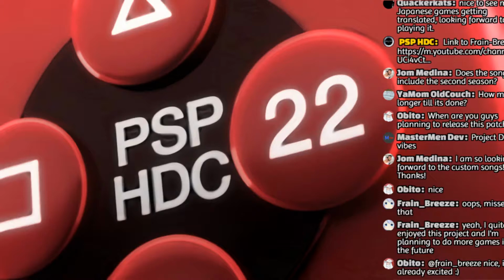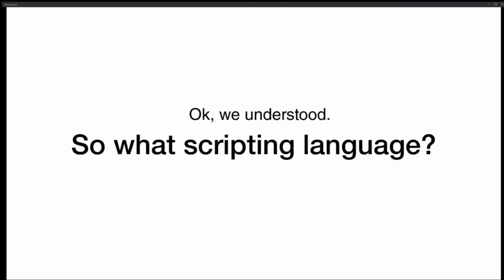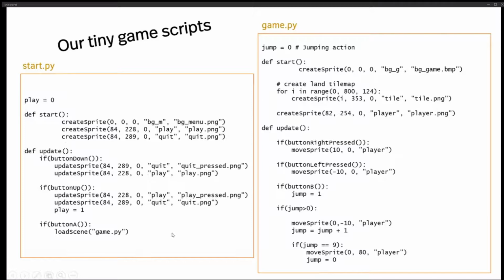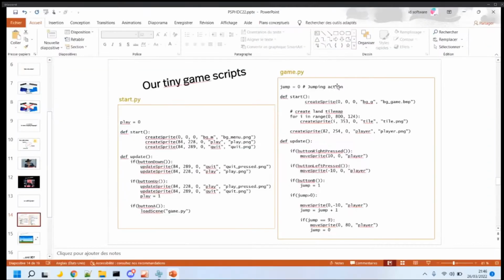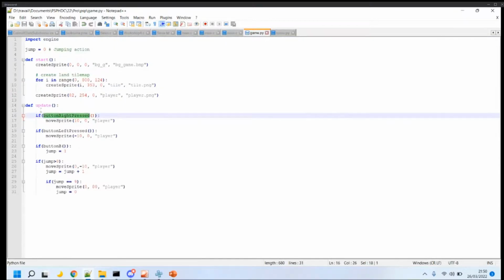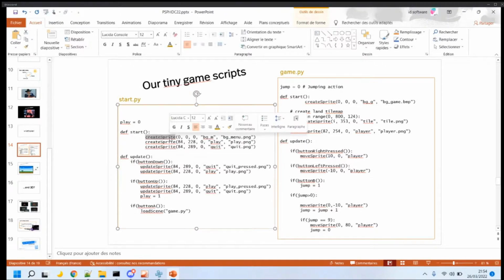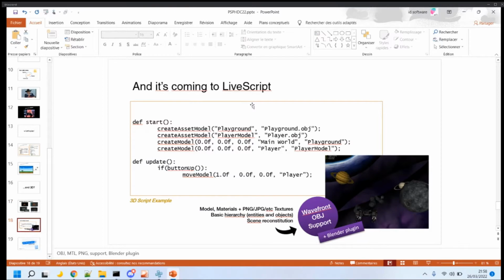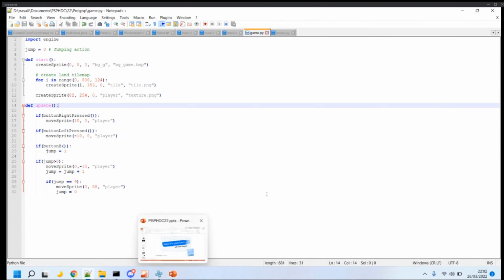PSPHDC22 Replay: Create a 2D/3D game in 10 minutes with Gen7 and Python!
Replay of my PSPHDC22 (PSP Homebrew Developer Conference 2022) presentation "Create a 2D/3D, multiplatform game in 10 minutes with Gen7 and Python", thanks to the new Gen7 Engine's LiveScript feature and its integrated scripting interpreter.
More information about Gen7 and PSPHDC on TWHH (gen7-engine) PSP Homebrew Community

Link to the full conference